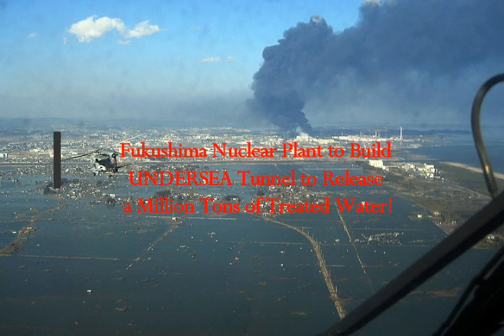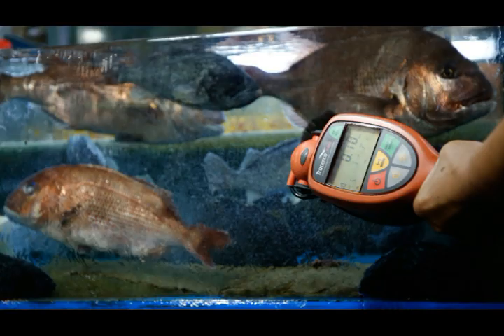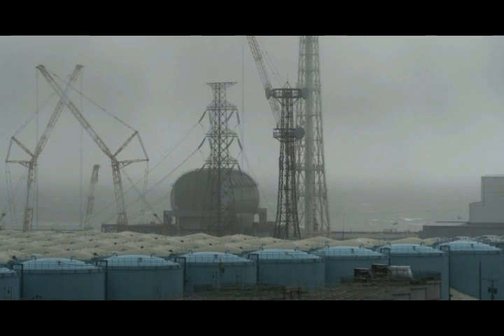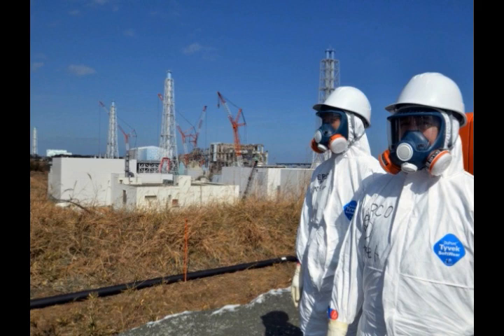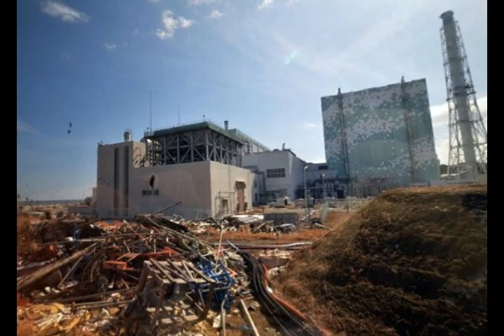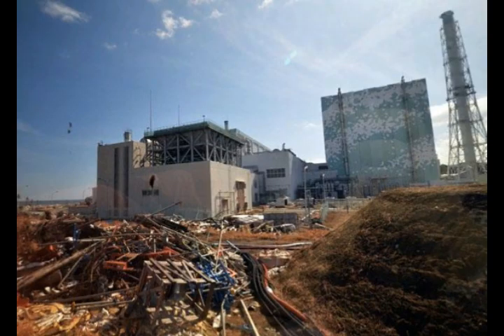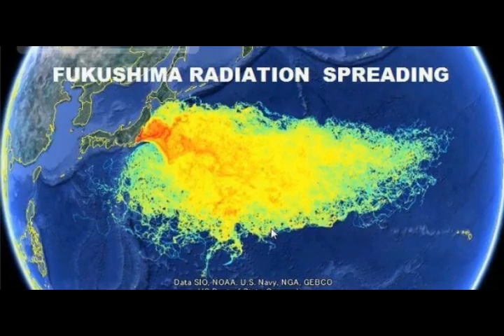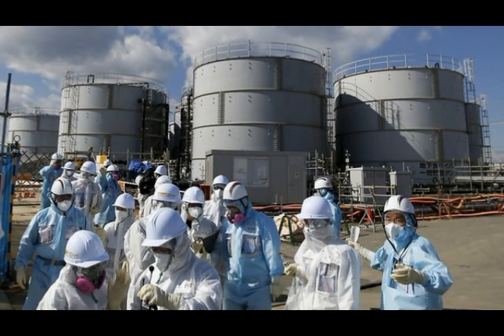Fukushima Nuclear Plant to Build UNDERSEA TUNNEL to Release 1 Million Tons of Treated Water!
Please Support:
2) Thumbnail image - Fukushima-Water.jpg